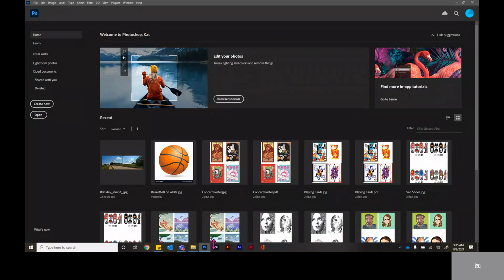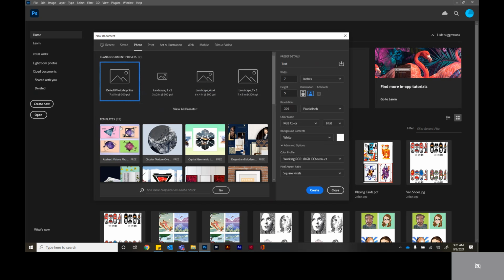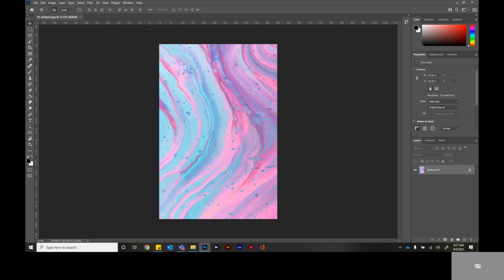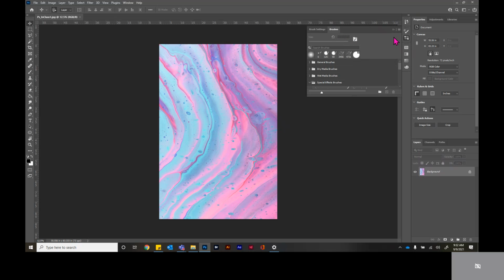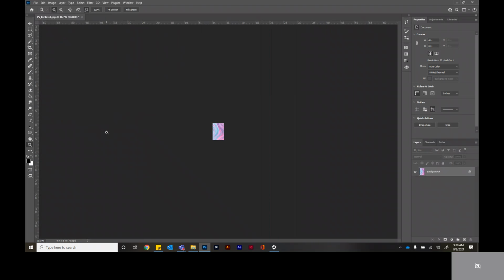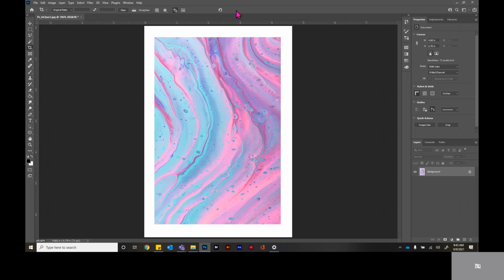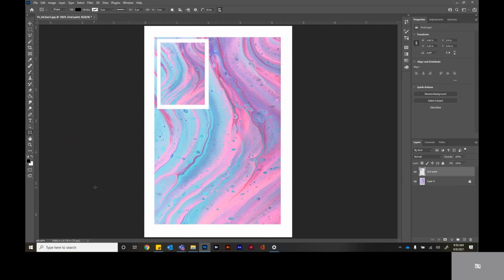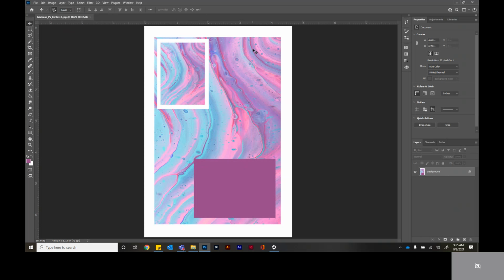CPM 120 Ps Basics 1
CPM 120 Photoshop Basics 1 Getting to know Photoshop